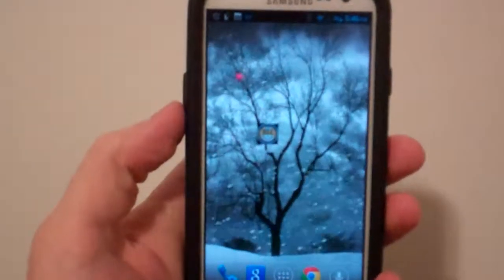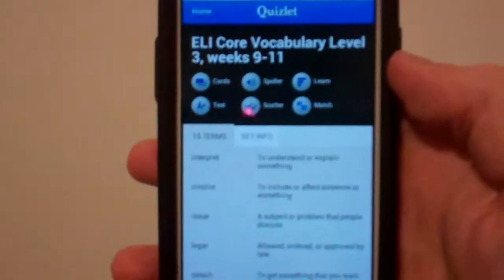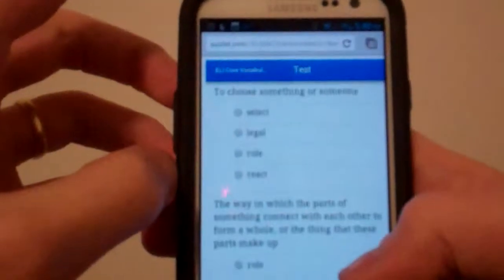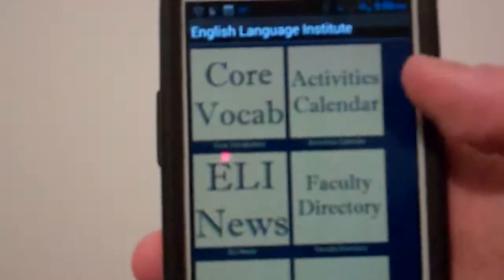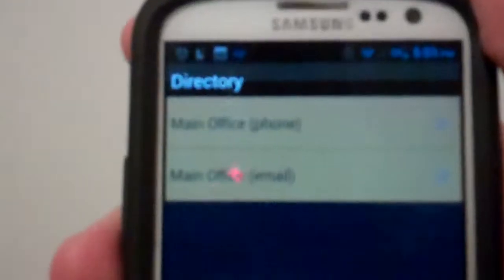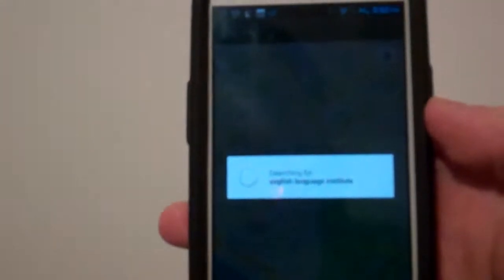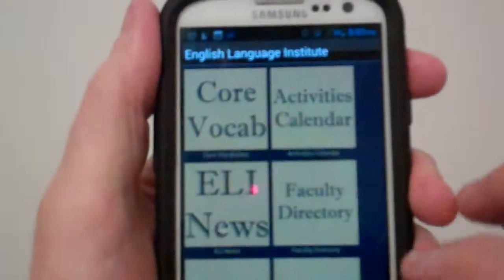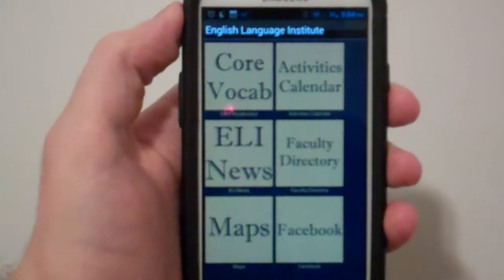ELI App Demo, Dec. 6th, 2012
A demo of the app under development for the University of Pittsburgh English Language Institute. I'm making the app because I'm the Technology Coordinator for the ELI.